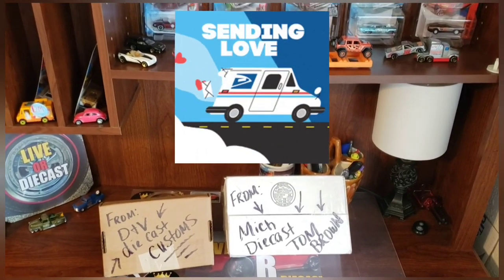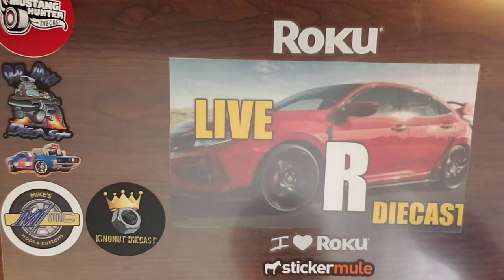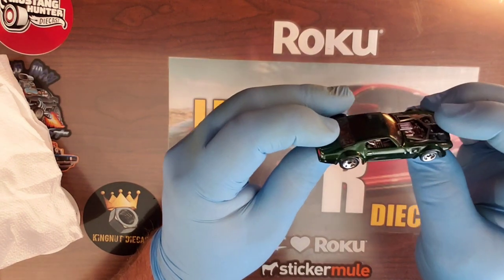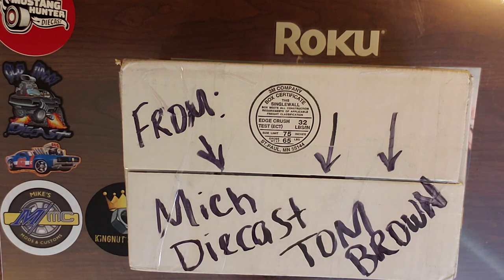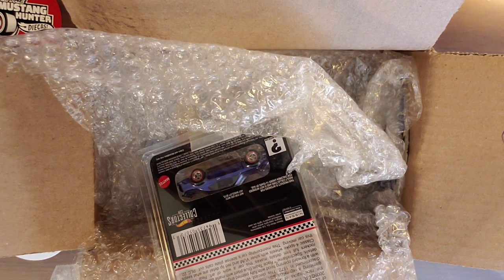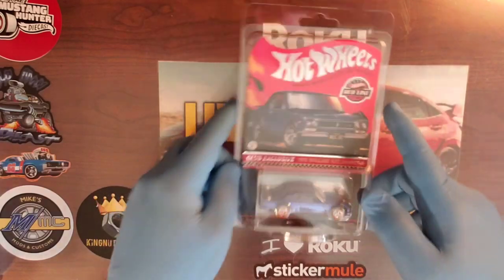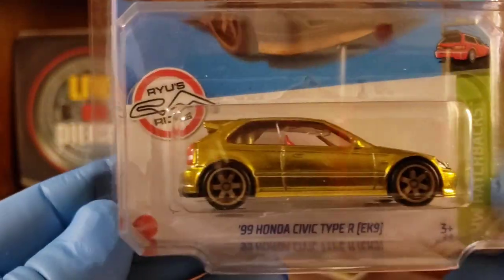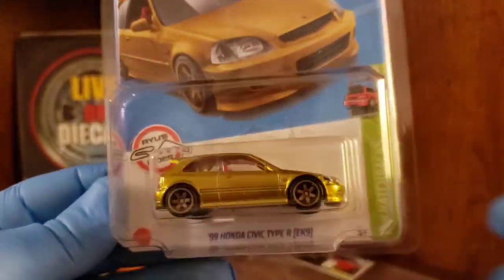MAIL CALL|EPIC 📦 from TOM BROWN and 2 NEW challengers for LADDER WARS!! RLC??? SUPER???